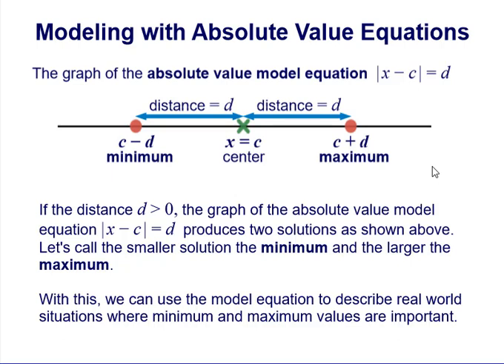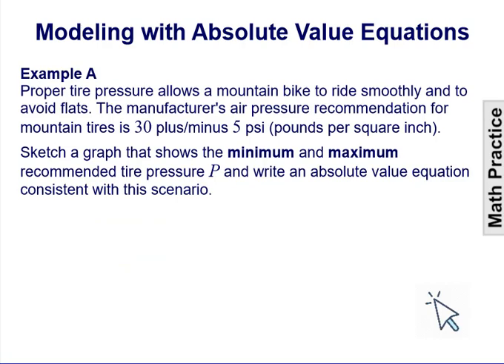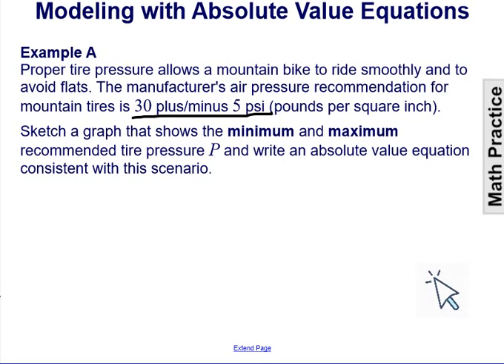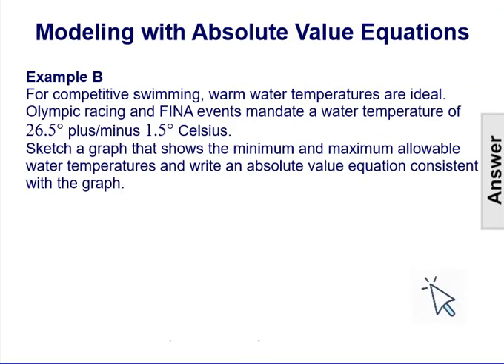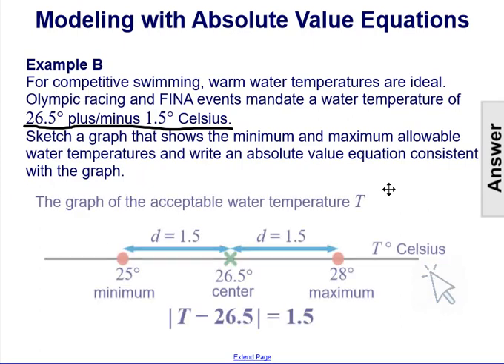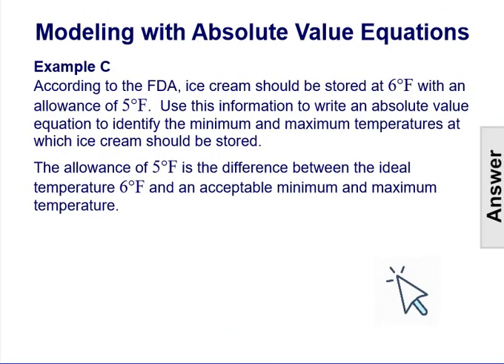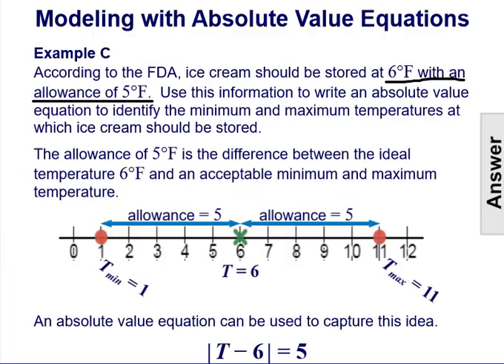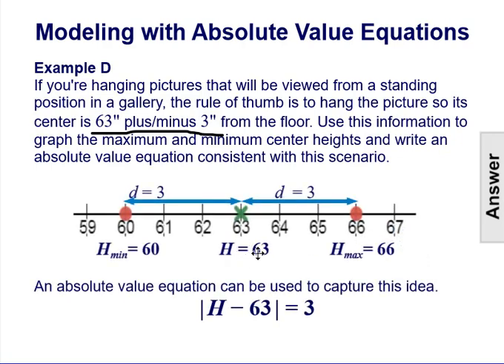Absolute Value Eq and In DI5